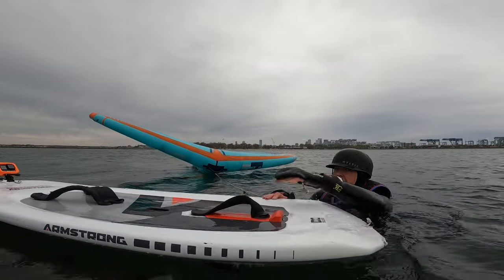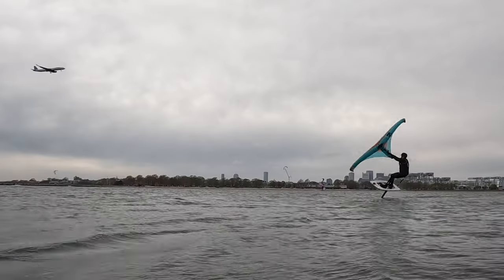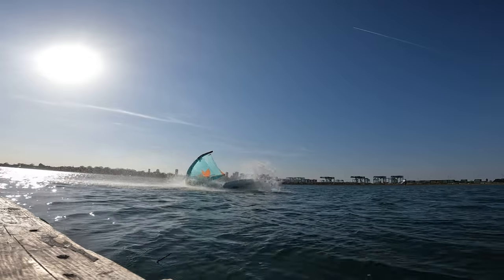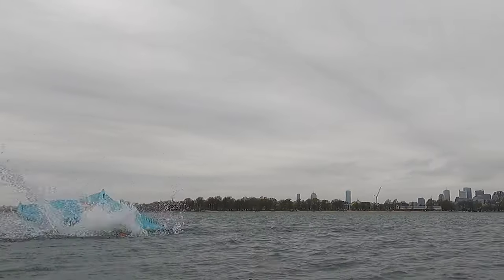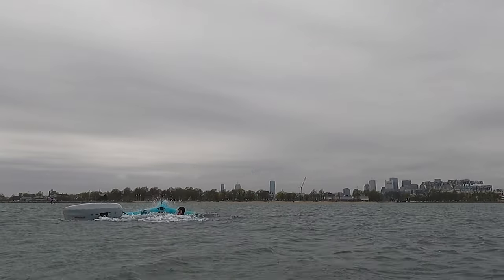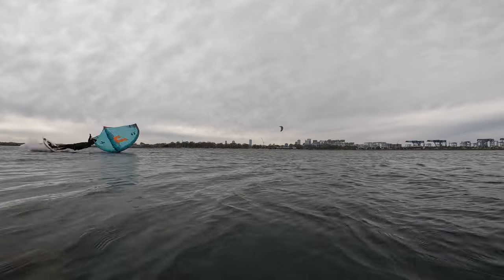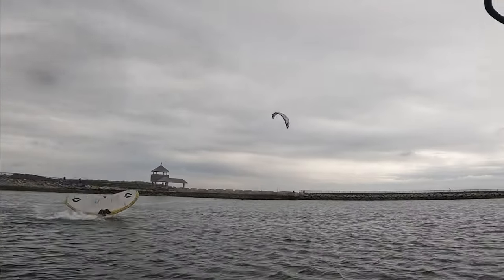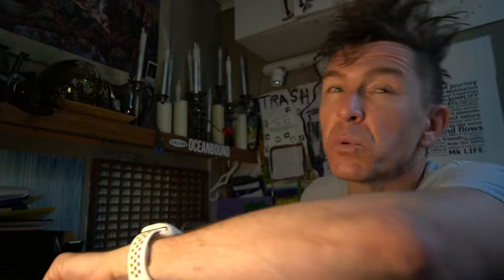frontside 360s are a pain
this silly trick is kind of painfully elusive.  I'm wearing a helmet, an impact vest, and still manage to hit my head good enough to give my dome a mild concussion.  so this is a reflection of the first few 360 sessions as I take a forced break to recover.  things happen., I'm cool, there will always be better days...

more wave videos up next!